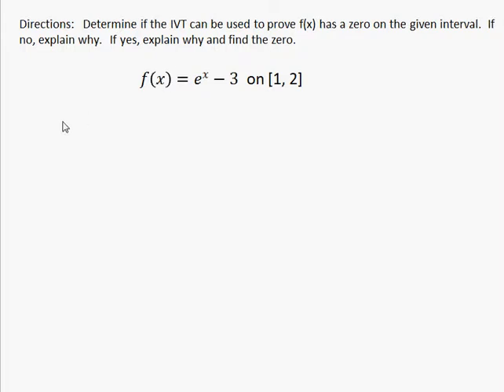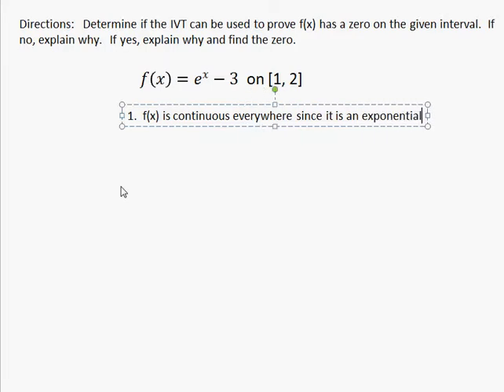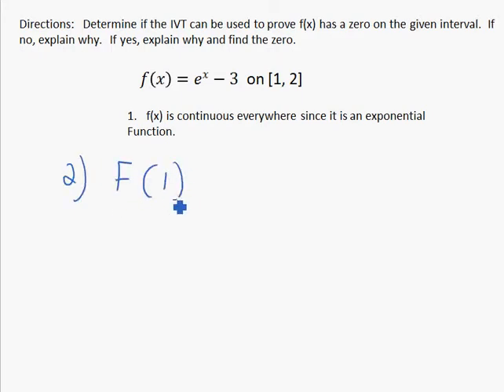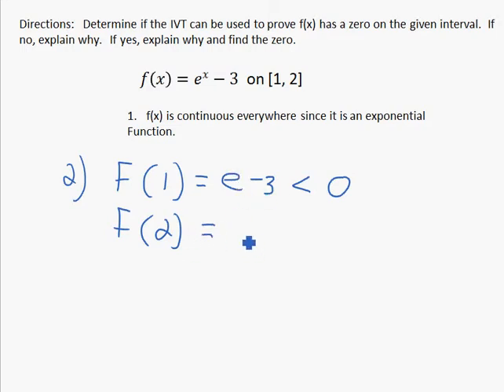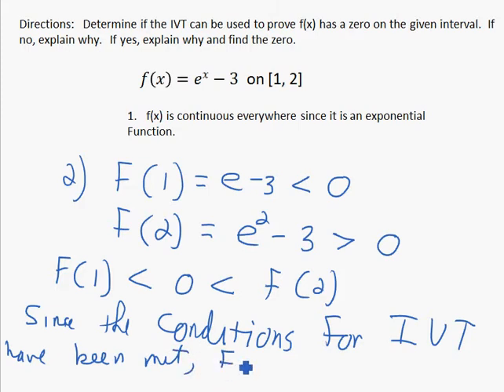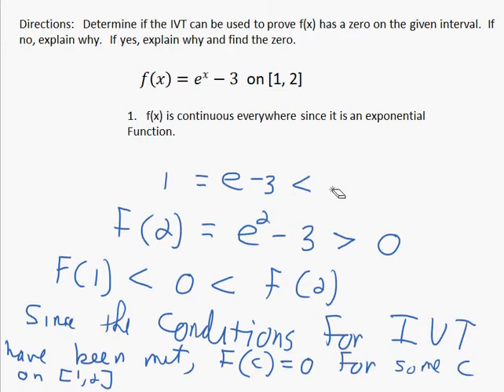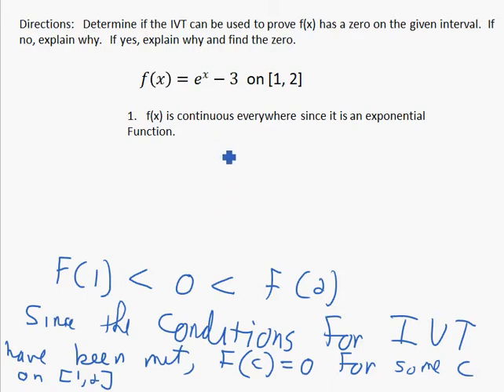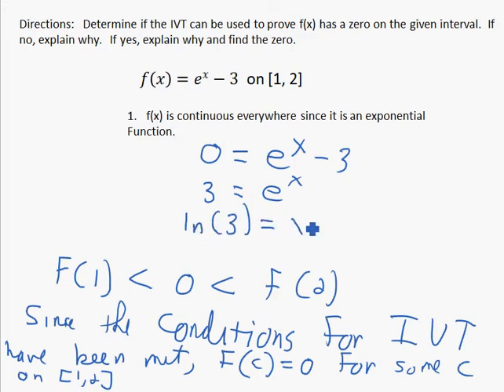Limits 10A Intermediate Value Theorem 6